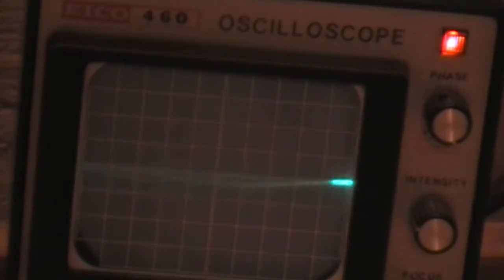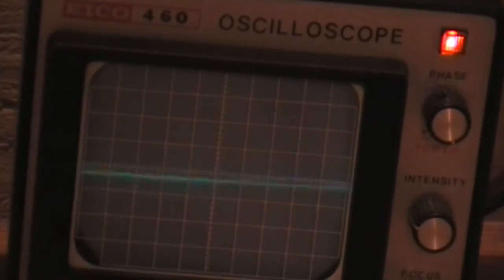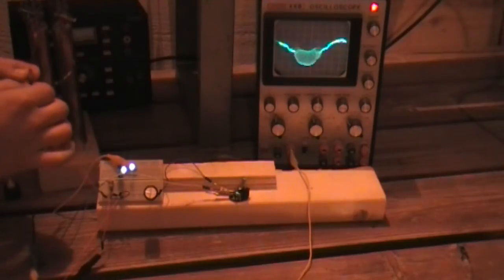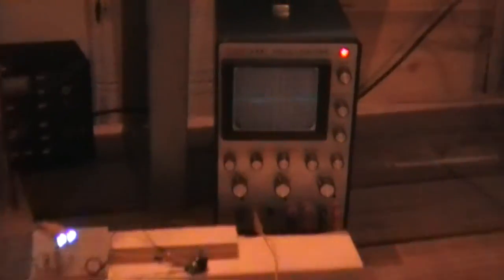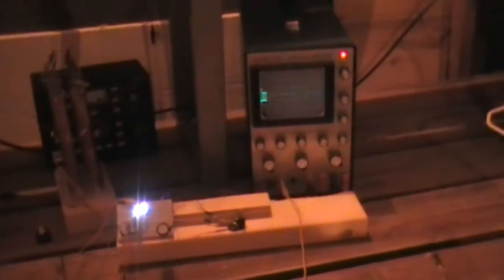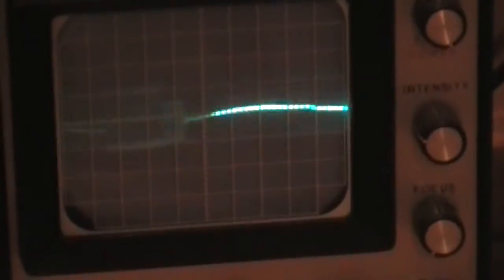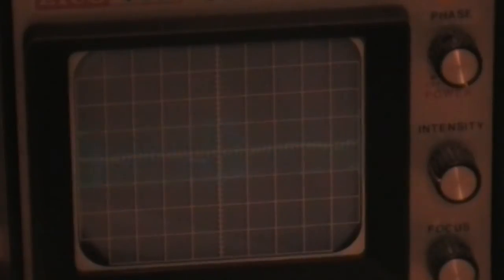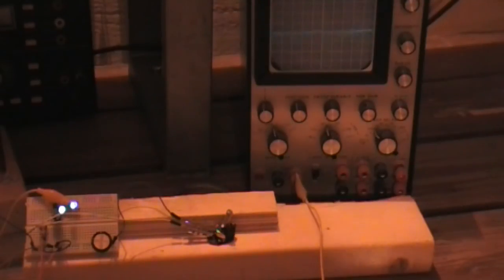SJR Looper Replication 2.0 + Crystal Power Cell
My first replication of Laser Saber's SJR Looper Circuit. At the risk of being a purist, I am powering it only from my 6 x 6"x3/4" inch crystal power cell.
Cell make-up: 3/4" copper pipe 6" x 6
          Magnesium Cathode approx. 4mmx2mmx6 1/2 inches          (made from strands of magnesium ribbon pieced together)
                      Crystalline make-up- 1 part Magnesium Sulphate
                                                        1 part Alum
                                                        1 part Chromium Alum
                                                        1 part Borax
                                                        No doping material added.
Crystalline matrix heated in situ with heat-gun, cathode added while in liquid state. aggressively cooled after cathode installation.
Cells made the first week of February 2014 and still going strong as of video publishing date.